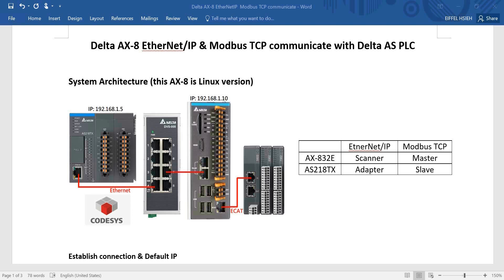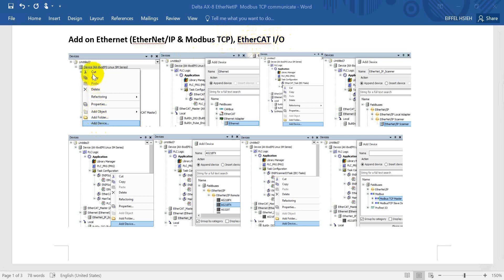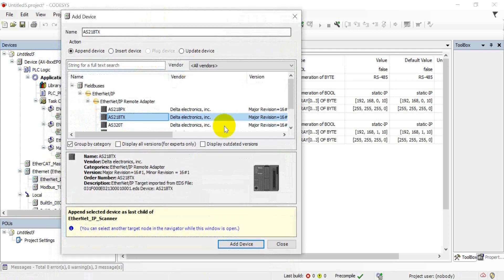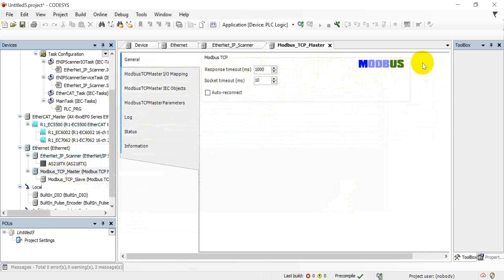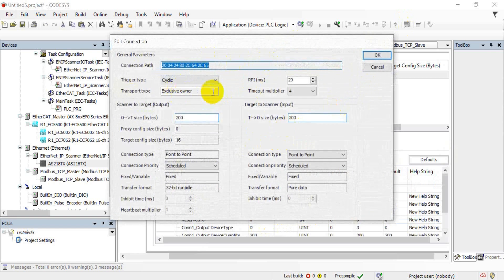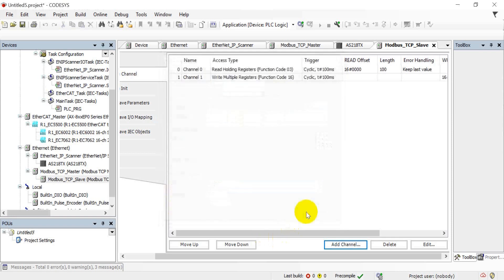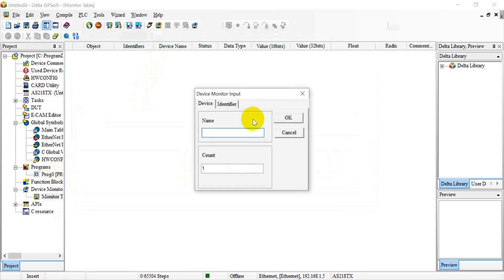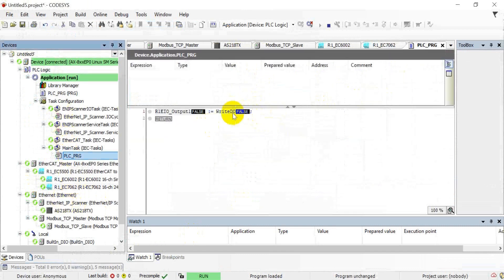Delta AX-8 EtherNet/IP and Modbus TCP communication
Delta AX-8 CODESYS

This video will show you how to configure Delta AX series  EtherNet/IP and Modbus TCP communication setting. This example will also let you know how to use PLC data register to control EtherCAT remote I/O